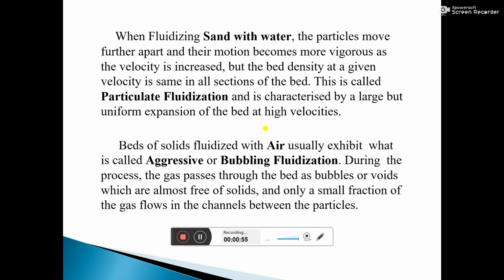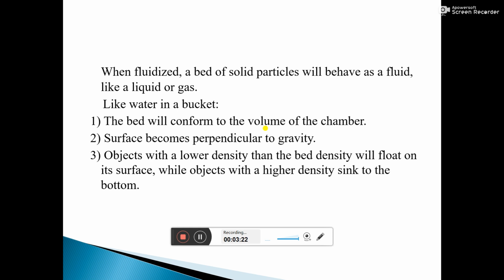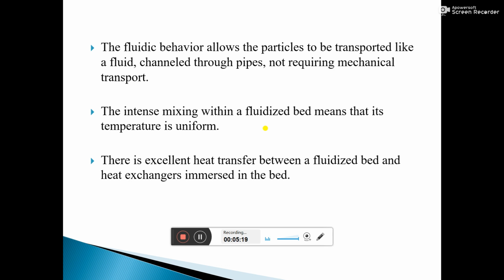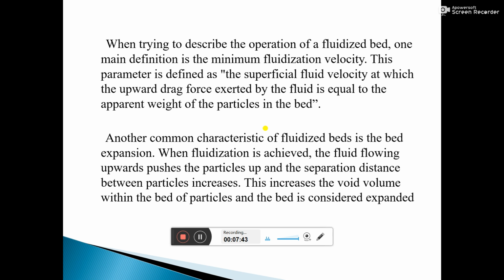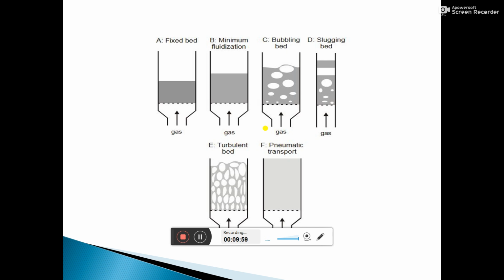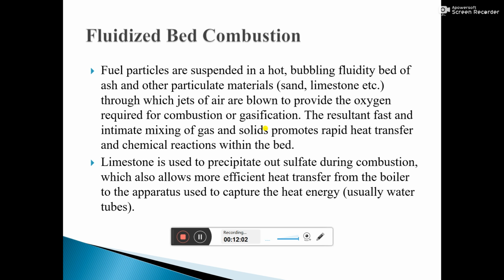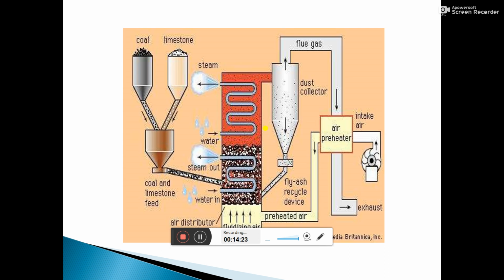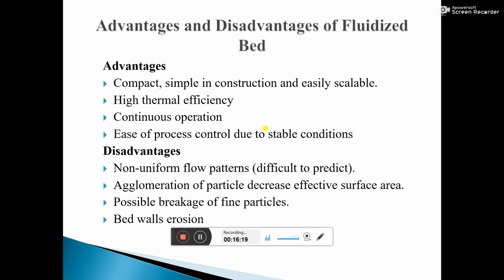Fluidized bed, its types and Fluidized bed combustion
What is Fluidization, Fluidized bed, types of Fluidized bed, Process of Fluidized bed combustion.